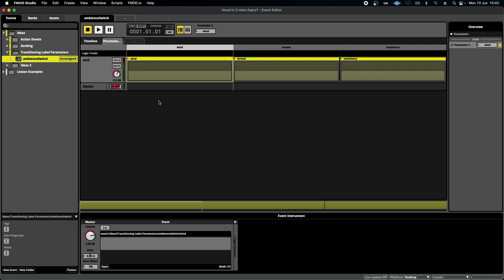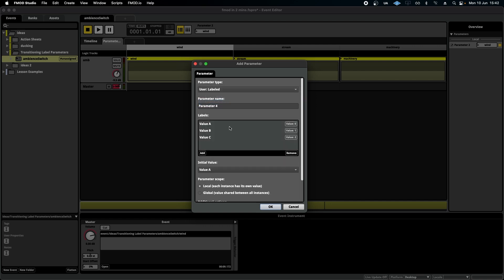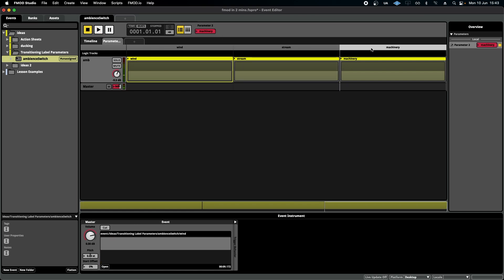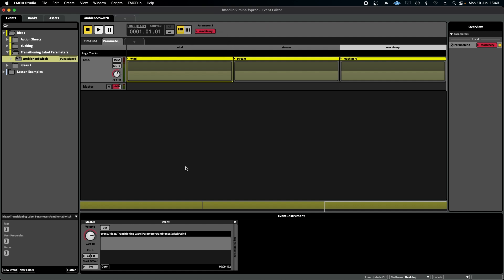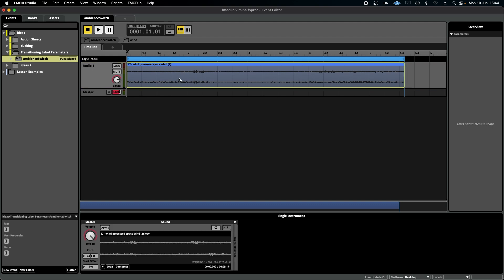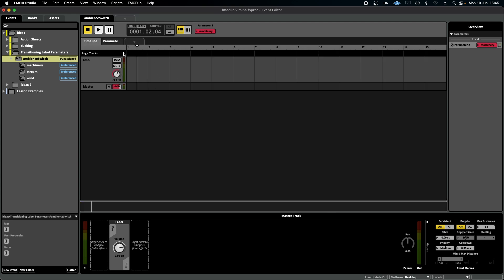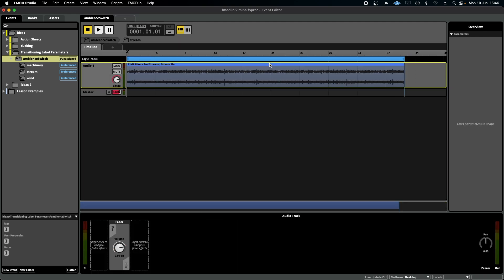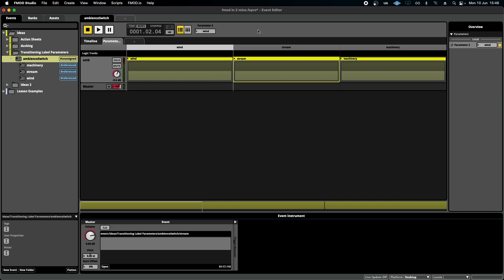How To Use Fmod - Labeled Parameters